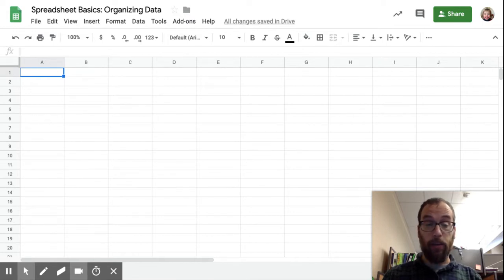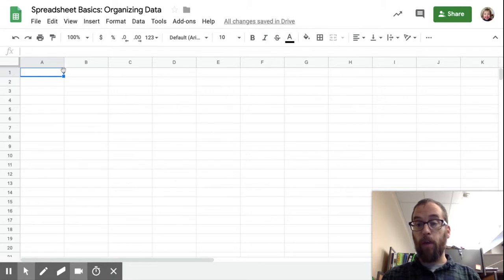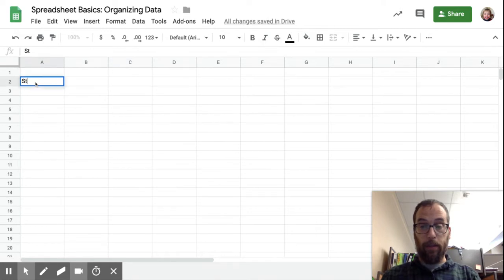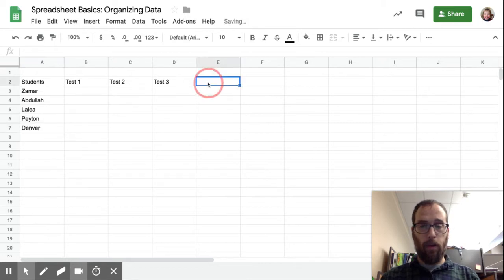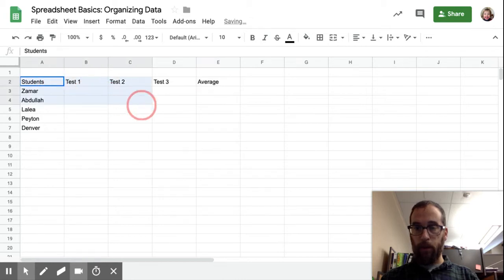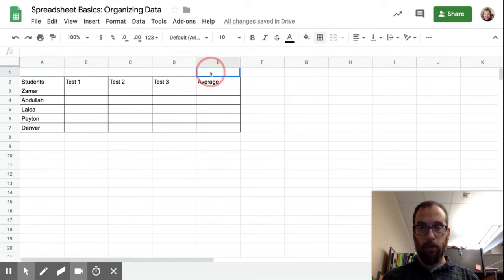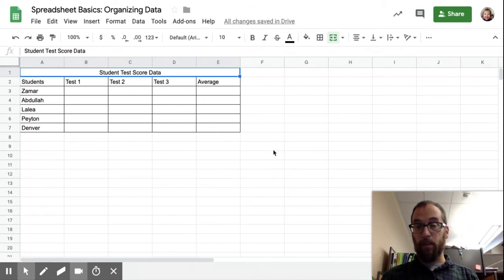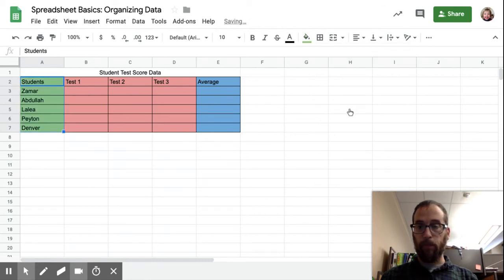How to Make a Data Table in Sheets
Tutorial on making a data table in Google Sheets